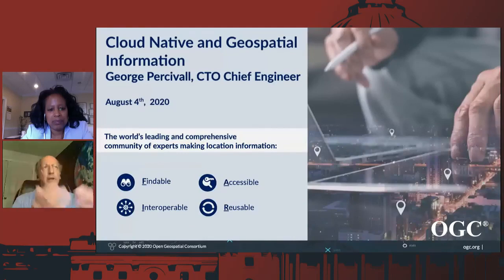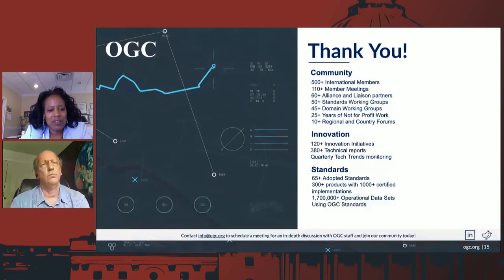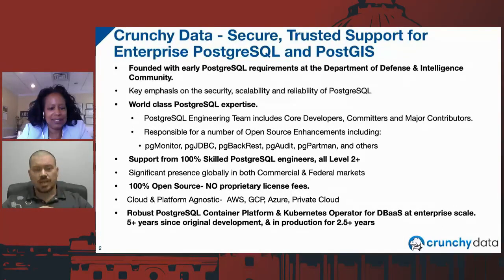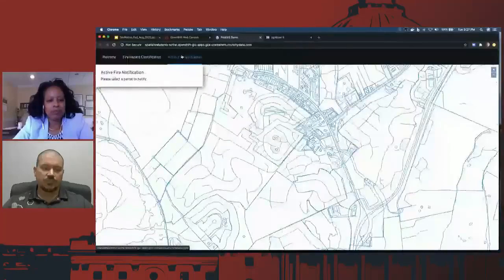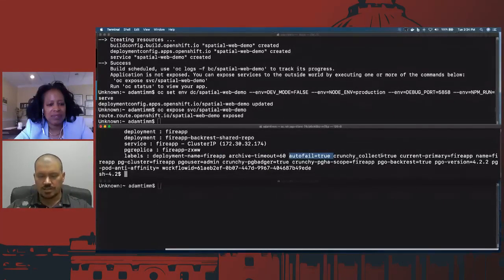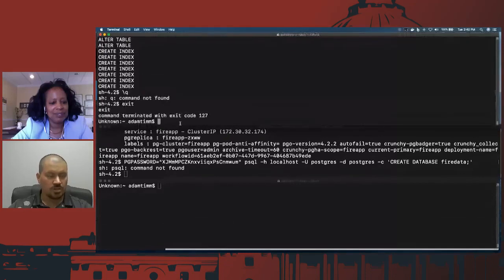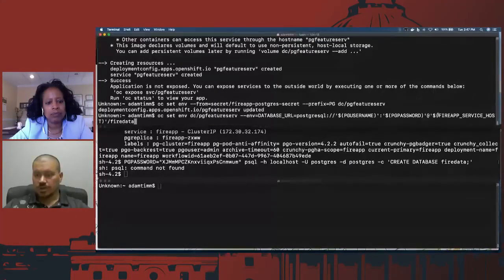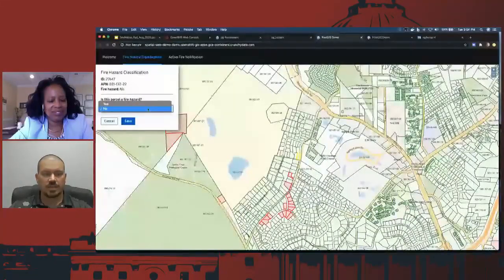DevNation Federal Deconstructed - Cloud Native and Geospatial Information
Are you trying to build a new application that needs to incorporate location services? You are not alone. With the rise of COVID and other critical topics, there is an increasing need for applications using location and geospatial data.

How do developers serve up geospatial data in a cloud native way? Come to this session to find out how. The Open Geospatial Consortium (OGC) members and the international community are creating Open APIs for cloud native geospatial information access and processing

Learn from Crunchy Data how Crunchy Postgres for Kubernetes, Crunchy Spatial and Openshift can deliver a scalable, cloud native GIS platform that can also house your non-spatial business/mission data. Open Standards delivered with trusted Open Source are powering the geospatial revolution. (Demo included)

- George Percivall - Chief Technology Officer and Chief Engineer, Open Geospatial Consortium @Percivall
- Adam Timm - Senior Database Engineering Consultant, Crunchy Data
- Michelle Davis - Manager, App Dev Specialist, Red Hat @meskridge_davis